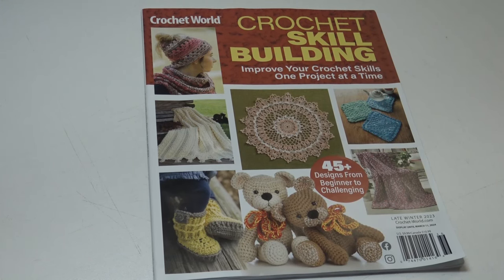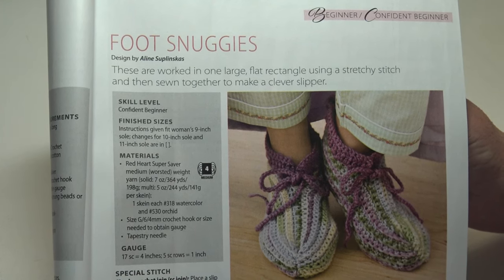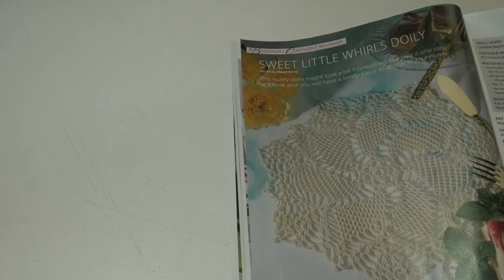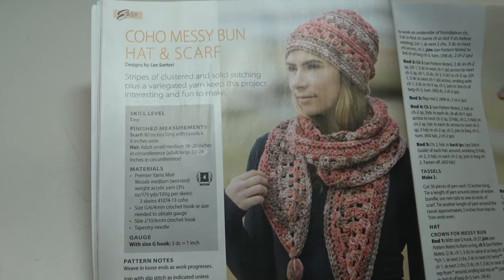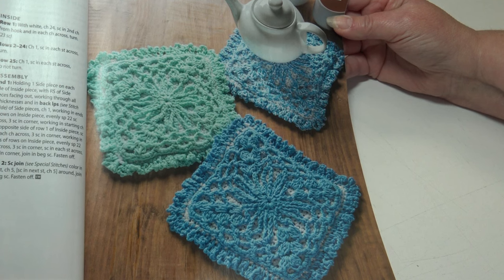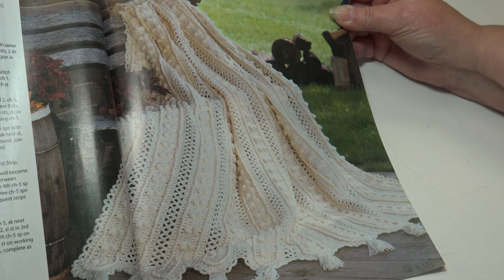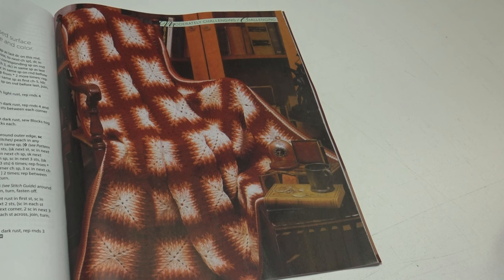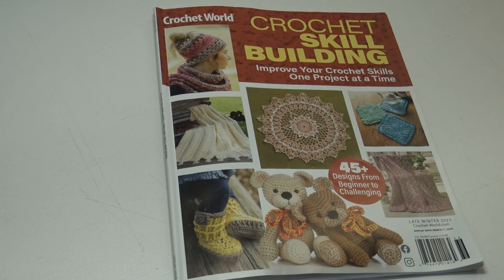SNEAK PEEK CROCHET WORLD Skill Building Issue Late Winter 2023 REVIEW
This video I show you a sneak peek inside Crochet World Late Winter 2023 Issue.  Let's review these amazing patterns.